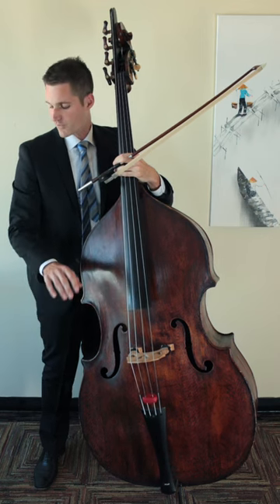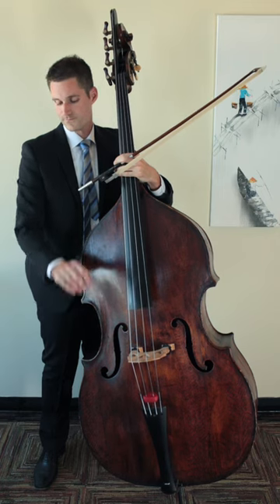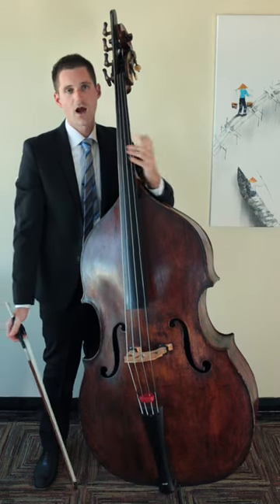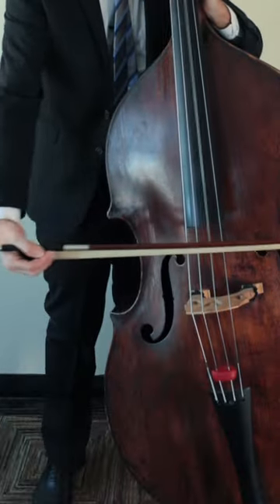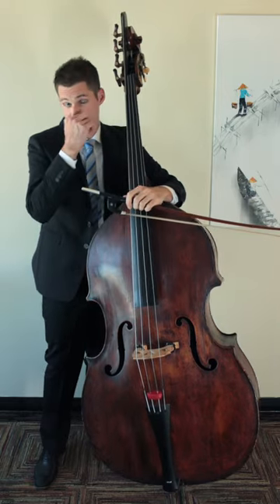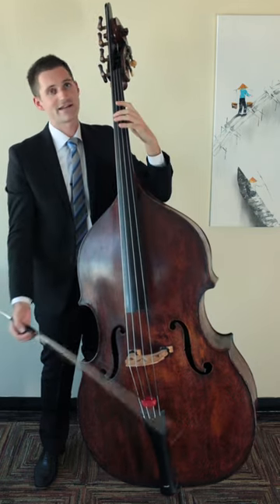How to Play Fast Spiccato on the Double Bass (Upright Bass)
How to play fast spiccato on the double bass with Los Angeles Philharmonic Double Bassist Brian Johnson.